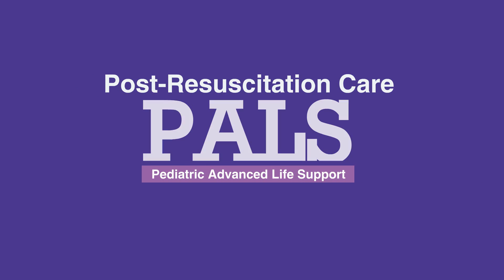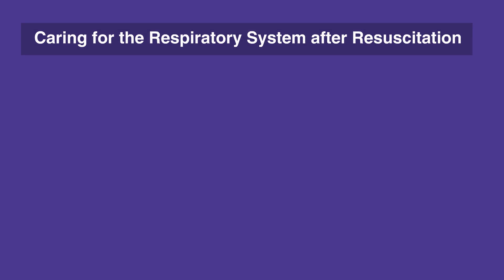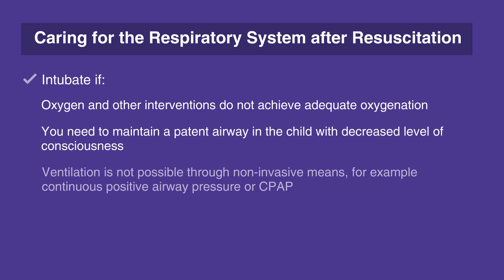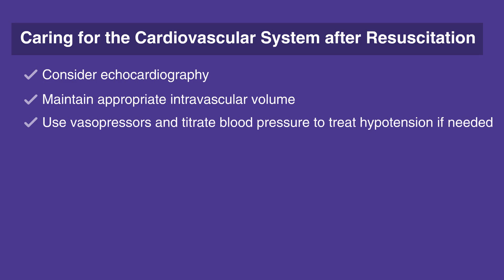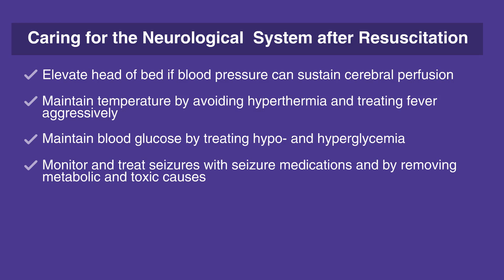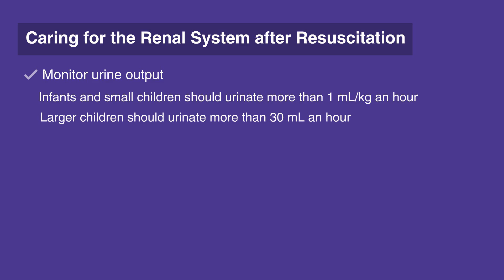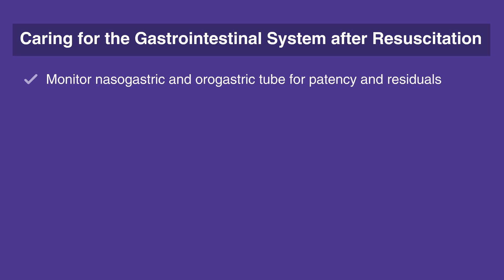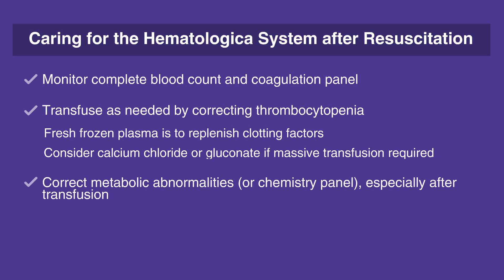Post-Resuscitation Care - 11a. Post-Resuscitation Care, Pediatric Advanced Life Support (2018)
Chapter 11 discusses Post-Resuscitation Care. The difference between the initial PALS process and post-resuscitation care is explained here. The PALS manual also offers a corresponding Figure (Fig. 17). This in-depth lesson provides a checklist for use when caring for each different system, after resuscitation. Those systems are respiratory, cardiovascular, neurological, renal, gastrointestinal, and hematological.

"If an individual has a return of spontaneous circulation, or ROSC, start post-resuscitation care
immediately.

The initial PALS process is intended to stabilize a child or an infant during a life-threatening event. Post-resuscitation care is meant to optimize ventilation and circulation, preserve organ and tissue function, and maintain recommended blood glucose levels.

For the Pediatric Post-Resuscitation Care Algorithm to guide you in your treatment, refer to Figure 17 in your corresponding PALS manual."